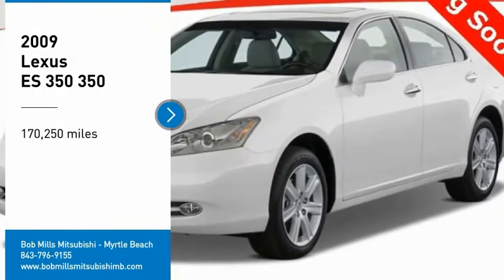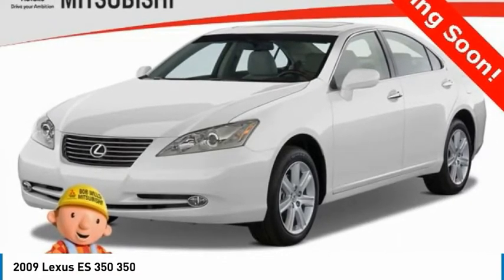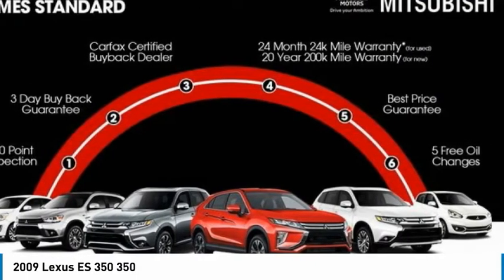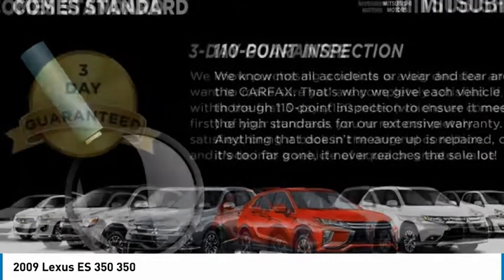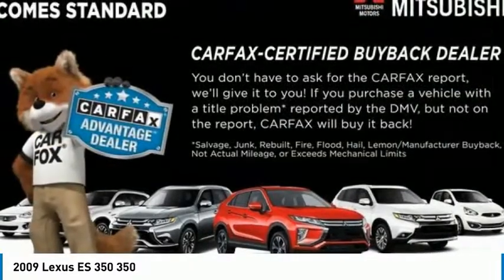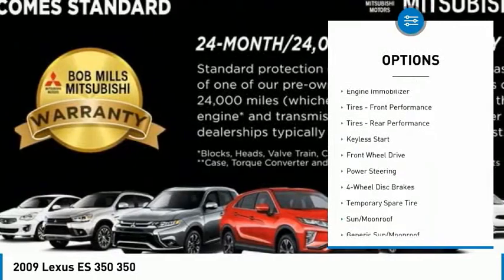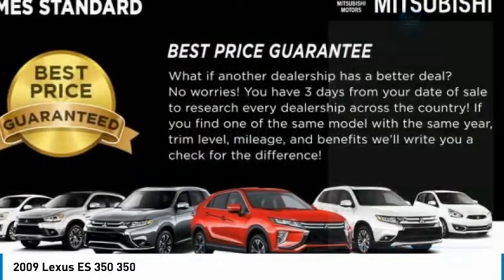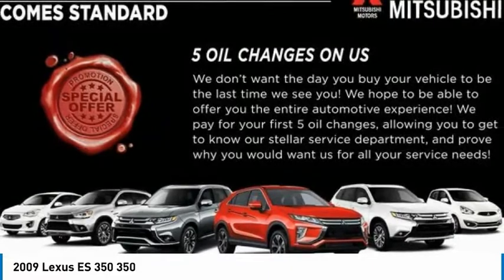2009 Lexus ES 350 871HA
2009 Lexus ES 350 350